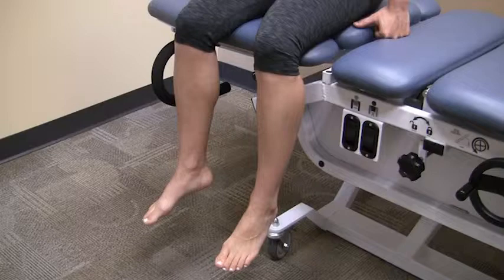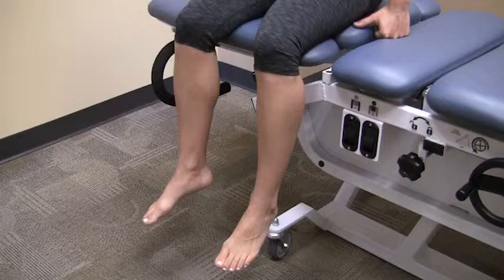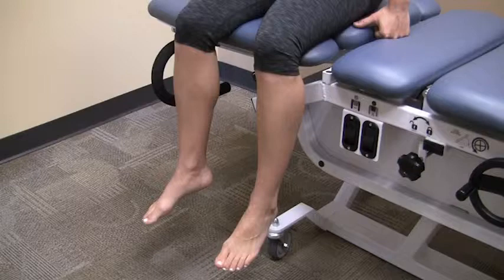Seated Ankle Alphabet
In this video, learn about seated ankle alphabet.